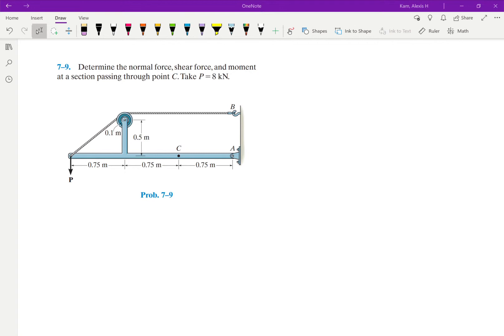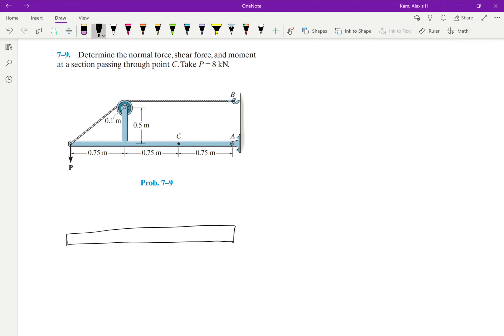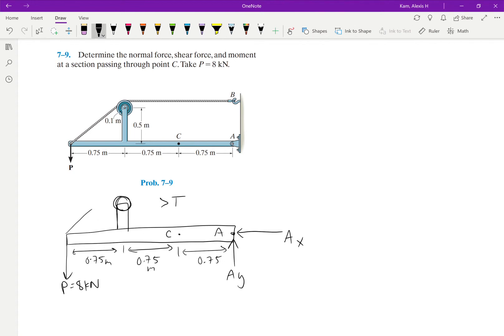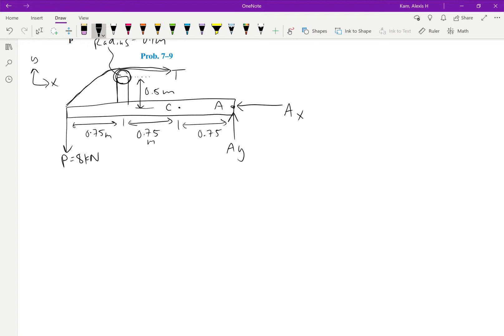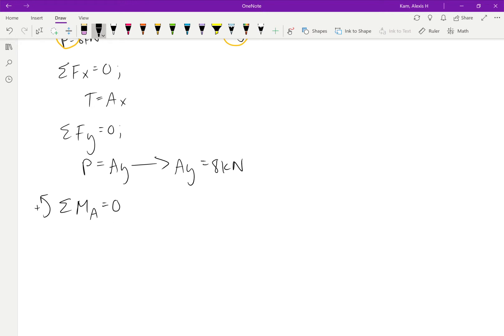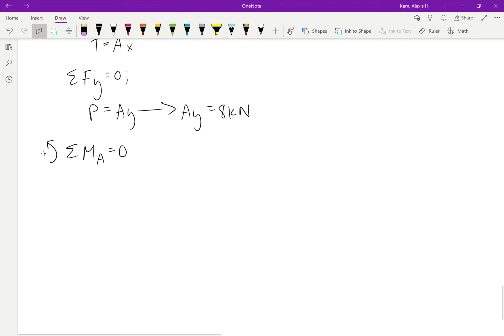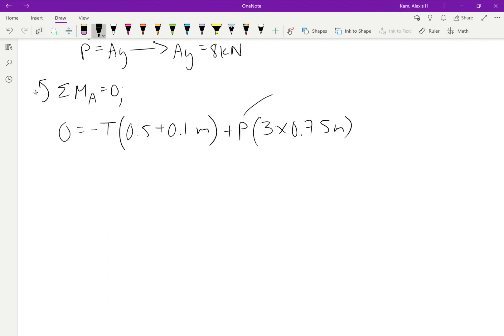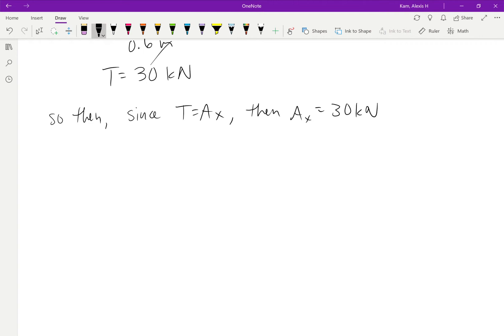ME Statics: determining the normal force, shear force, and moment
Problem 7.9 from the 14th edition of Engineering Mechanics: Statics by R.C. Hibbeler